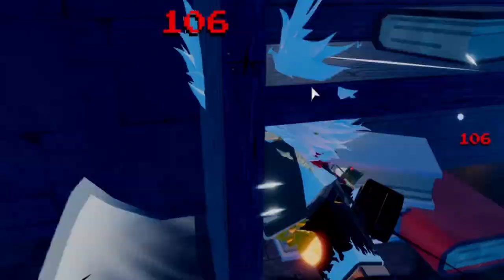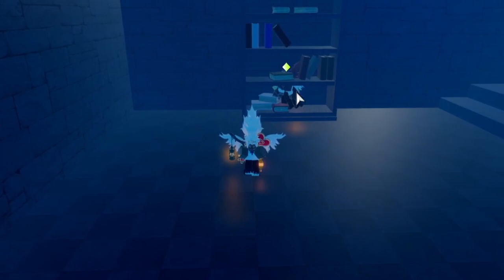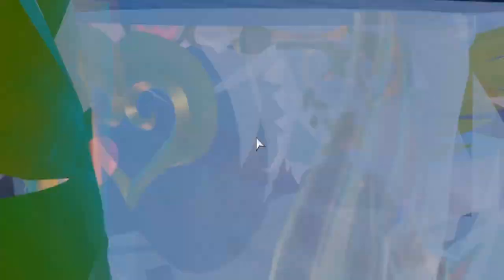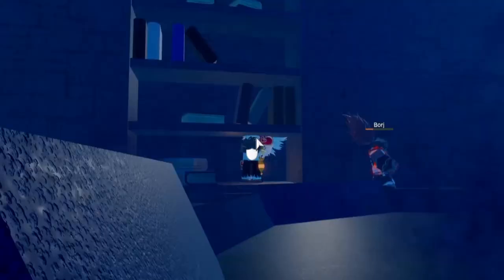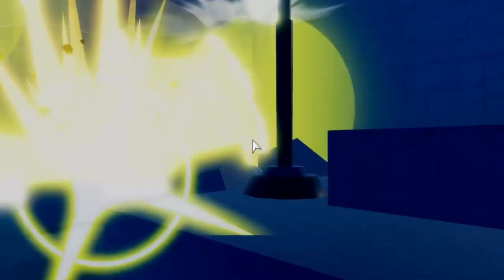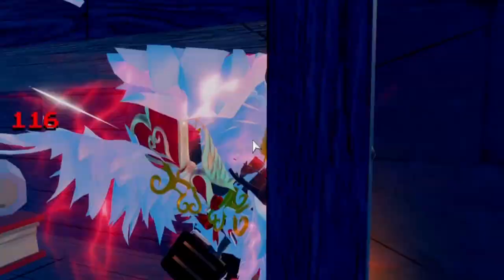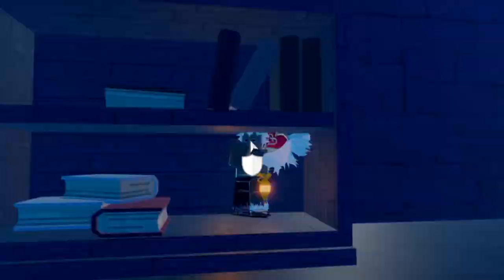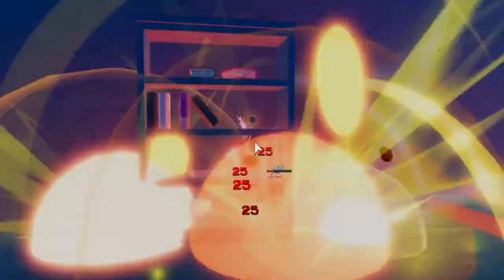[GPO] How To Cheese Borj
Borj is a very agile boss so cheesing him requires you to keep him still...